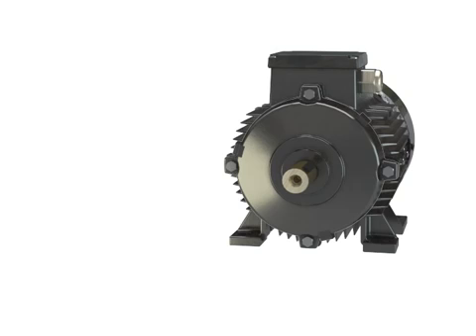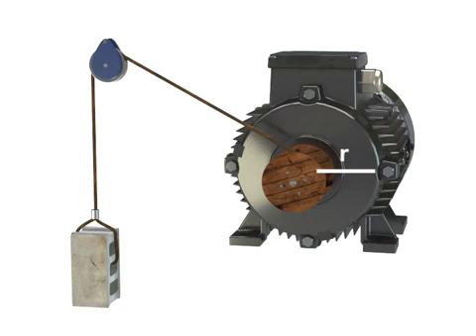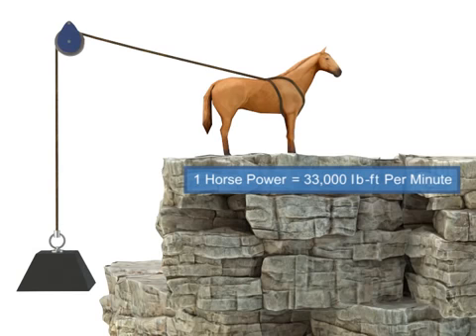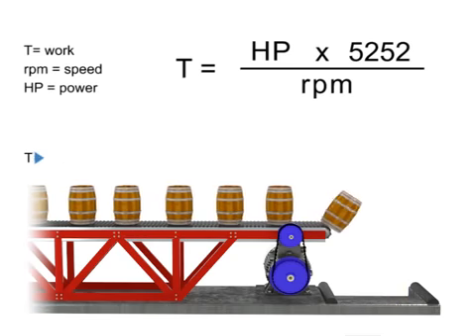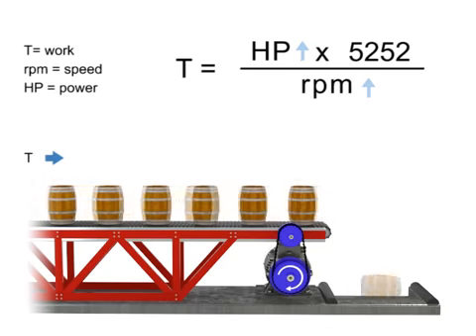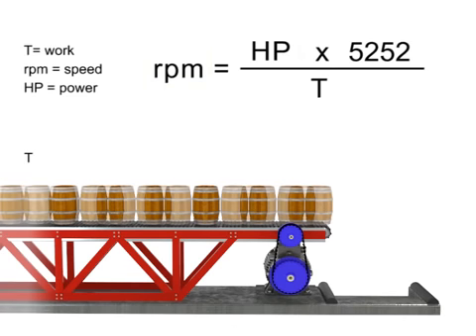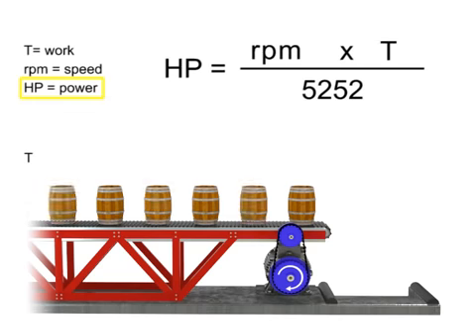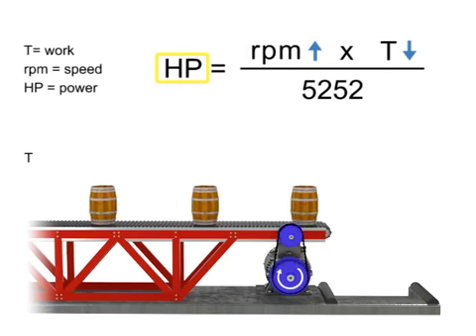Motor_production__Speed,_Torque_and_Horsepower